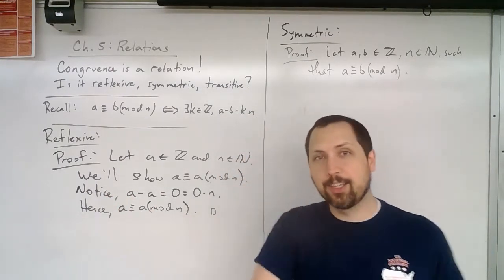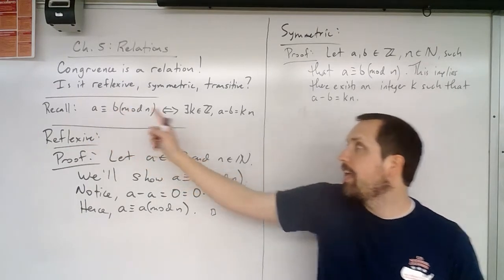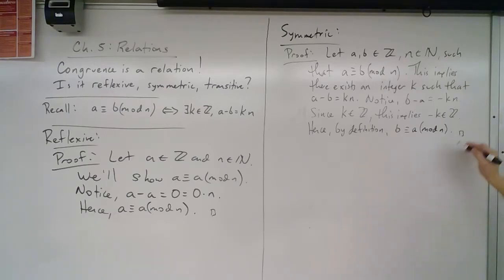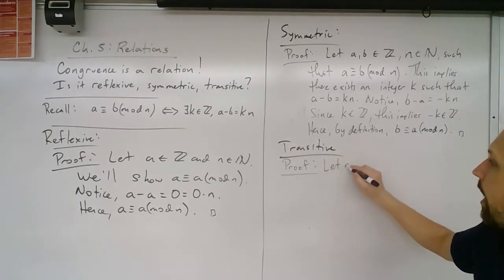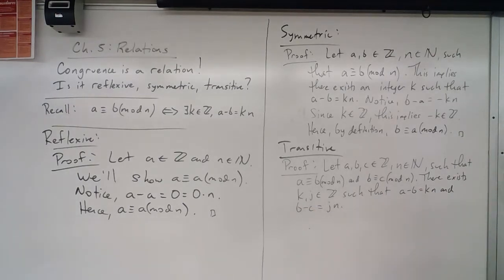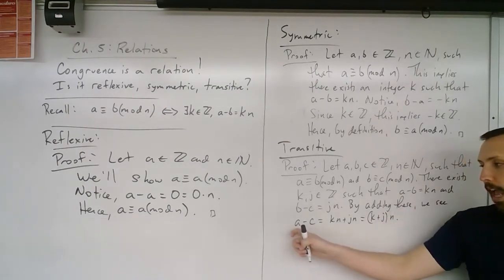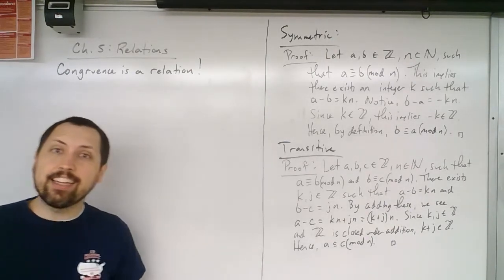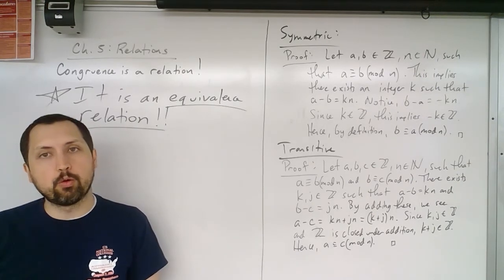Section 5.2 (part 3) - Congruence as an equivalence relation continued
I finish the proof from part 2.